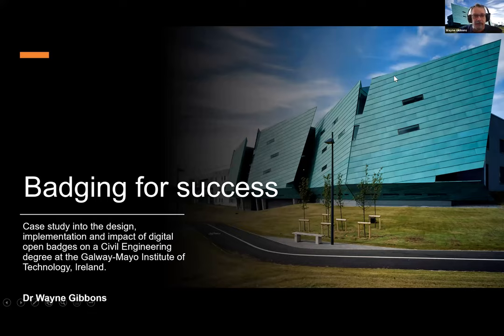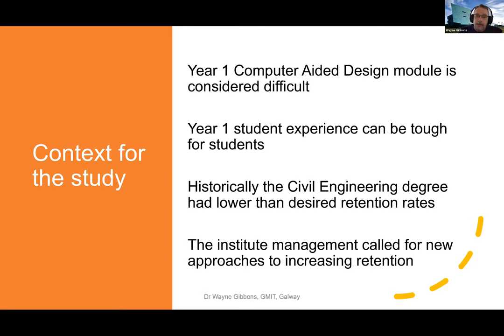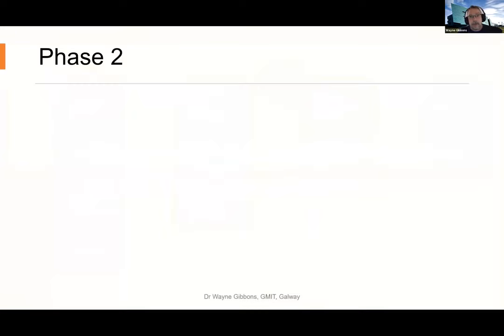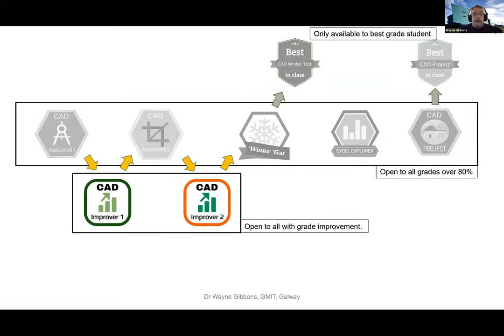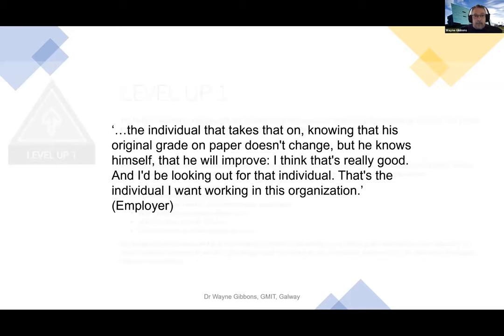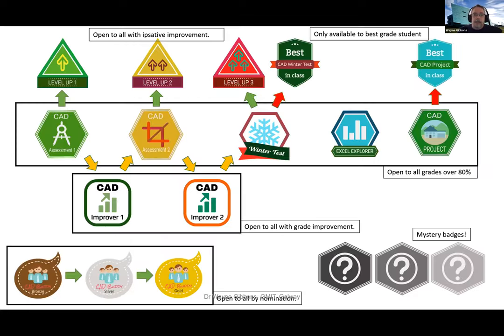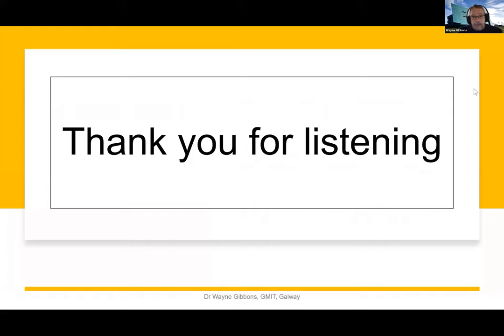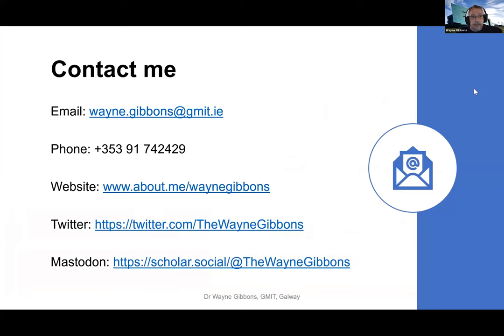OBF Academy - Badging for Success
In this webinar, Dr Wayne Gibbons from the Galway-Mayo Institute of Technology (GMIT) goes over how he designed GMIT’s badge scheme, how it was implemented in practice and outlines the impacts that badges had on the degree course.